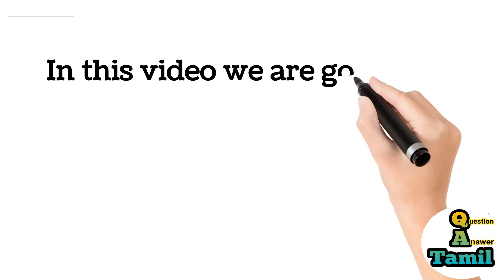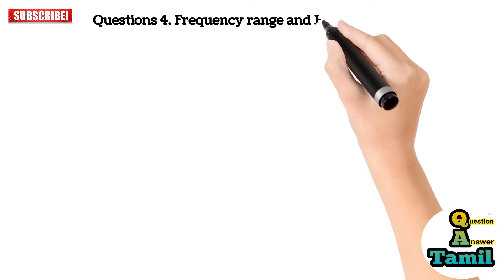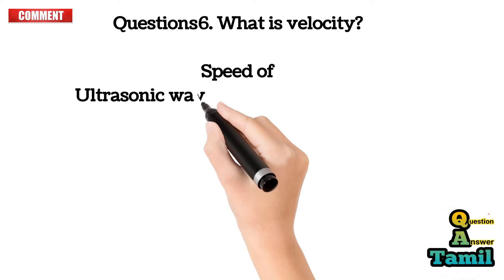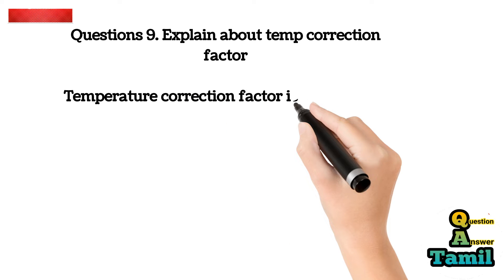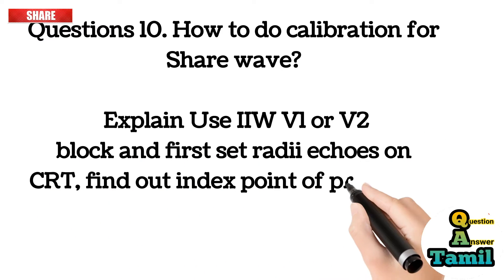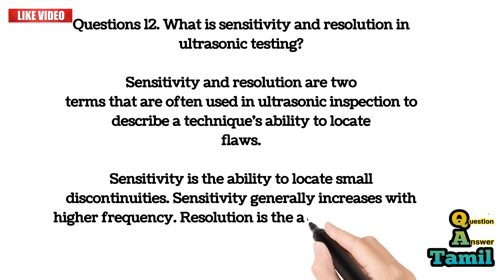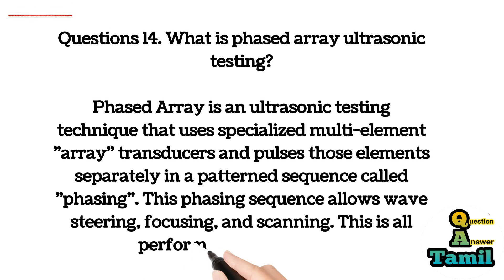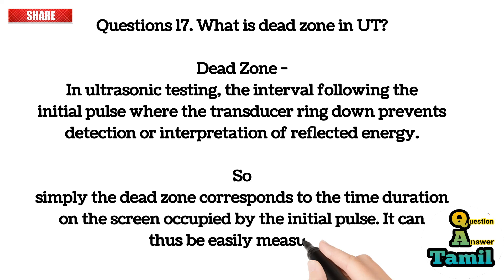Most Important NDT Interview Question & Answer | Ultrasonic Testing | Interview Q&A NDT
Ultrasonic testing Interview Questions and Answers.
Questions 1. Which article in ASME SEC V used for UT
ASME Sec V, Article 4- Ultrasonic Examination Methods for Welds
Article 5- Ultrasonic Examination Methods for Materials
Questions 2. Basic principle of UT"Acoustic impedance mismatch" is one of the basic principles of Ultrasonic Inspection.
Acoustic impedance is a physical property of a material, which decides how easily ultrasound can travel inside the material.
The ability of ultrasound to transfer from one material type to another material type depends on the difference in acoustic impedance between two materials. If the difference is massive, then the sound is reflected.
Questions 4. Frequency range and How to select?
Most ultrasonic testing is done within 400 kHz to 25 MHz.
Contact testing transducers are used with max. frequency of 10 MHz, above 10 MHz frequencies are used with immersion testing.
For more penetration, low frequency shall be used
For detection of small discontinuities, high frequencies shall be used.
Questions 5. What is distance amplitude correction (DAC)?
Compensation of gain as a function of time for difference in amplitude of reflections from equal reflectors at different sound travel distances.
A Distance Amplitude Correction (DAC) curve is used to plot the variation in amplitude between reflectors of the same size at varying distances from the transducer.
Questions 6. What is velocity?
Speed of Ultrasonic waves in specific materials.
Steel (Longitudinal waves)- 5920 m/s
Steel (shear waves)- 3250 m/s
Questions 7. What is the minimum size of imperfections that can be detected by ultrasonic waves?
In ultrasonic flaw detection, the generally accepted lower limit of detection for a small flaw is one-half wavelength. Anything smaller than that will be invisible.
Questions 8. What is initial pulse in ultrasonic testing?
The pulse applied to exited the transducer. It is the first indication on the screen if the sweep is undelayed. Sometimes called main bang
Questions 9. Explain about temp correction factor
Temperature correction factor is used during Ultrasonic thickness measurement.
A rule of thumb often used is as follows: The apparent thickness reading obtained from steel walls having elevated temperatures is high (too thick) by a factor of about 1 % per 55°C [100°F]. Thus, if the instrument was standardized on a piece of similar material at
20°C [68°F], and if the reading was obtained with a surface temperature of 460°C [860°F], the apparent reading should be reduced by 8 %. This correction is an average one for many types of steel.
Questions 10. How to do calibration for Share wave? Explain Use IIW V1 or V2 block and first set radii echoes on CRT, find out index point of probe and finally find true angle of shear wave probe.
Questions 11. What is 6dB drop technique?
The 6 dB technique use the reduction in the signal amplitude from the flaw as the probe passes over the edge of the flaw as an indicator of flaw dimensions.
A probe is swept from left to right. When the edge of the beam encounters the indication, a signal appears on the A-Scan. When the beam is completely over the indication, the echo is at its maximum amplitude.
Questions 12. What is sensitivity and resolution in ultrasonic testing?
Sensitivity and resolution are two terms that are often used in ultrasonic inspection to describe a technique's ability to locate flaws.
Sensitivity is the ability to locate small discontinuities. Sensitivity generally increases with higher frequency. Resolution is the ability of system to separate different flaws, Resolution increases with decreasing frequency (for same thickness)
Questions 13. What is near field in ultrasonic testing?
The near field is the region close to the transducer where the sound pressure goes through a series of maximums and minimums, and it ends at the last on-axis maximum at distance N from the face. Near field distance N represents the natural focus of the transducer. Near zone is the zone where the sound wave pressures at each point is not uniform.
Questions 14. What is phased array ultrasonic testing?
Phased Array is an ultrasonic testing technique that uses specialized multi-element "array" transducers and pulses those elements separately in a patterned sequence called "phasing". This phasing sequence allows wave steering, focusing, and scanning. This is all performed electronically.
Questions 15. What is full skip distance in UT?
Full skip is the distance travelled when the angle beam has travelled down then up.
T=2D tane
Questions 16. What is DGS in ultrasonic testing?
DGS - Distance Gain Size - is a method of setting 'sensitivity or assessing the signal from an unknown reflector based on the theoretical response of a flat-bottomed hole reflector perpendicular to the beam axis.